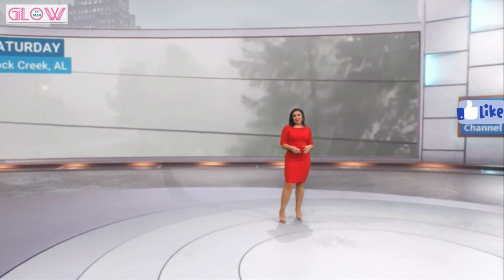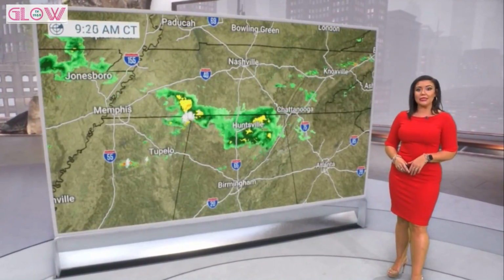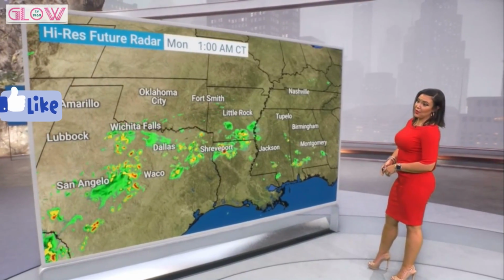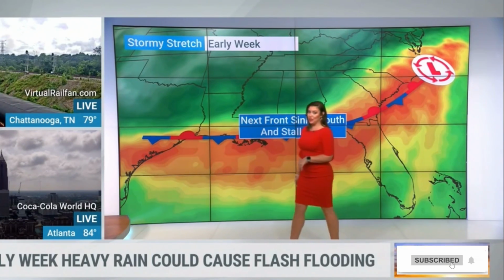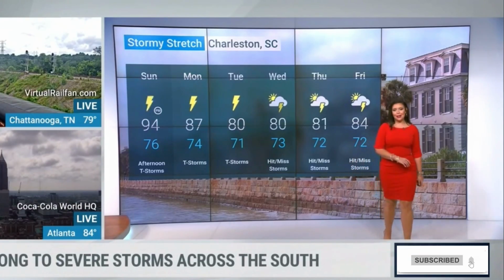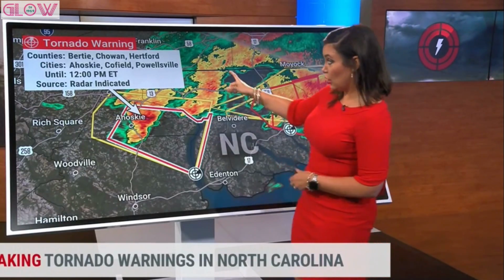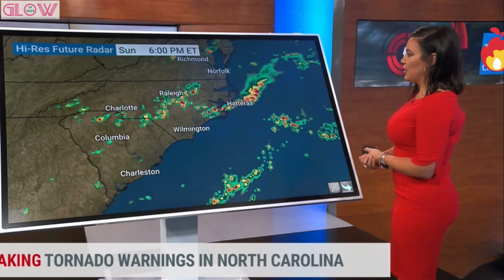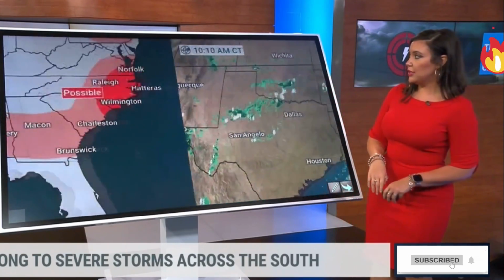😱🔥 Felicia Combs 👀 RED! ❤️🐦 PIGEON-TOES! Solo 😂 Fast Motion *fast audio* 8.1.21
😆 FANS 🙌 of 💻 GLOWtv 69 😍 GORGEOUS LADIES of WEATHER & TV 🖥

📢 THIS CHANNEL MEANS NO HARM! ONLY HERE TO SHOWCASE THE WOMEN OF WEATHER/TV WHO DON'T GET ENOUGH CREDIT FOR DOING SUCH A GREAT JOB!

👏 THANK YOU LADIES! YOU ARE APPRECIATED!

🗂 LEGEND: (USE THIS IF YOU DON'T UNDERSTAND GLOWtv69!)

👑 KING!/VIRAL!             👢 BOOTS!
🤩 FLASHBACK!             🤔 HMM?!
😱 ¡AY DIOS MIO!           🌚 DARKNESS!
💙 BLUE!                          🧡 ORANGE!
💗 PINK!                          🖤 BLACK!
🤍 WHITE!                       💚 GREEN!
❤️RED!                             🤎 BROWN!
💛YELLOW!                     💜 PURPLE!
🥵HOT!                            🥶 ICY!
😂 WHOOPS!                  💔 LAST-DAY!
😋 YUMMY!                     😝 TONGUE-TWISTER!
🎵TIK-TOK!                      🎤 INTERVIEW!
💎 HIDDEN-GEM!            🎮 VS/VERSUS!
🦁 ALPHA!/LION!           🐱 BETA!/KITTY!
💃 DANCING!                  🚫 NO-BANNER!
💪WORKOUT!                 🏀 BASKETBALLS!
🏈 FOOTBALLS!             ⚾️ BASEBALLS!
💡HEADLIGHTS!            👀 REAR-VIEW!
👏 THANKS!                   🤬 POTTY-MOUTH!
👨‍🔧 TECH-SUPPORT!      🏠 HOME!
🩹 THE-BAND-AID!        🍁 WEEDS!
🪑 THE-CHAIR!              🛋 THE-COUCH!
🔥 FIRE!/SICK!               🍩 DOUGHNUTS!
🫒 OLIVE!                       🍎 APPLE!
🔁 REPOST!                   🧢 CAP!
📏 THIS-BIG!                  🤏 tiny!
🌭 MUSTARD!                🍊 ORANGE!
🐦 PIGEON-TOES!         📚 SCHOOL!
🧐 A-CLOSER-LOOK!     👍 LIKE!
🔒 HOUSE-ARREST!      🔟 TEN!
😎 COOL!                        🤓 SPECTACLES!
📢 LISTEN!                     🤐 UN-ZIPPED!
🚨 ATTENTION!             🍔 The-BUN!
🚶‍♀️ THE-WALK!               📚 SCHOOL!
🤍 WHITE!                       😉 WINK!
😷 COUGH!                     🤧 HA-CHEW!
🧼  WIPE-ME-DOWN!    👮‍♂️POE-POE!
🎲  7-11!
🔙 BEHIND-THE-BACK!
🎖 HONORABLE-MENTION!
😳 WARDROBE MALFUNCTION!/TRANSPARENT!